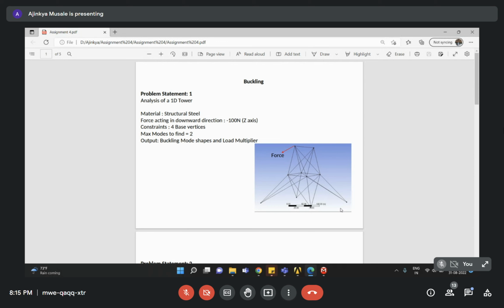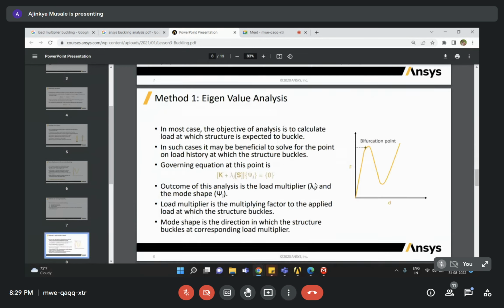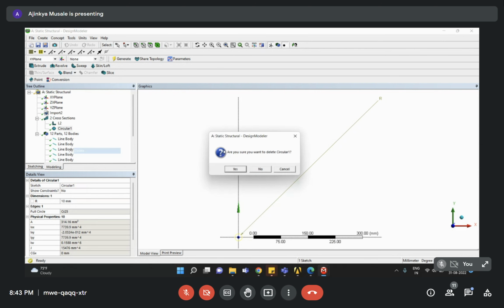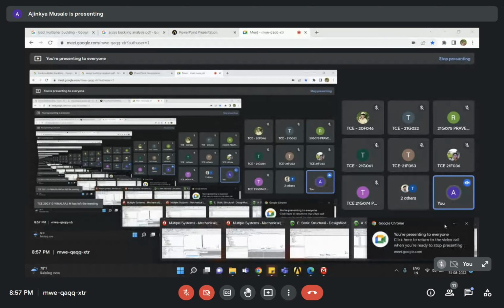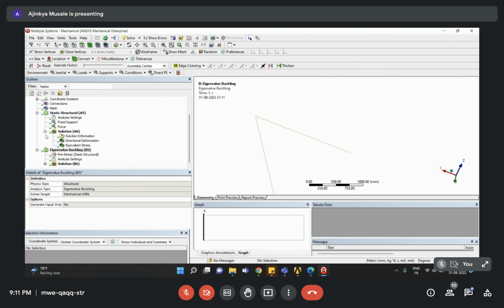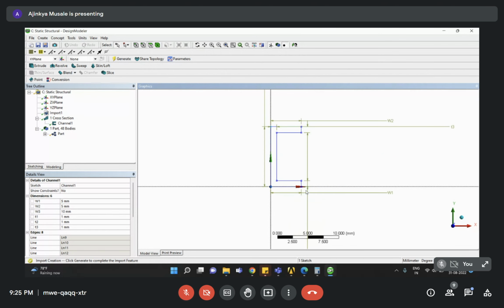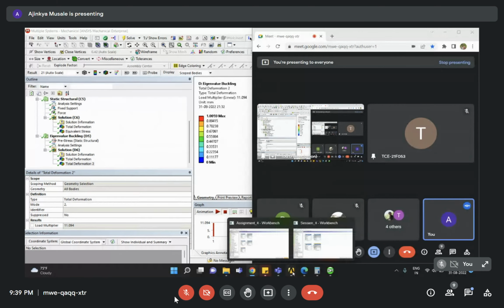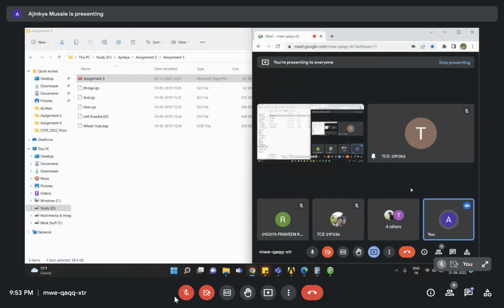Ansys Day 3 training